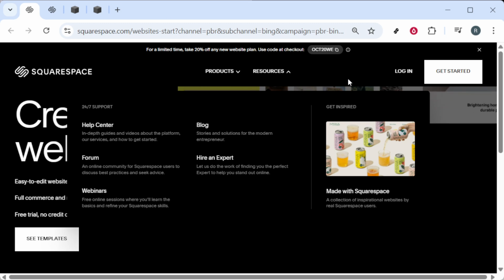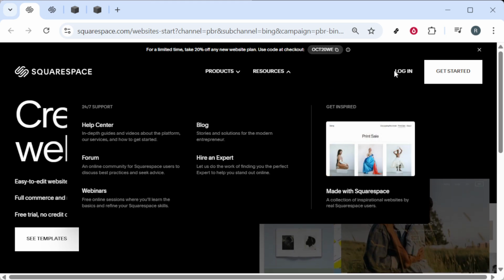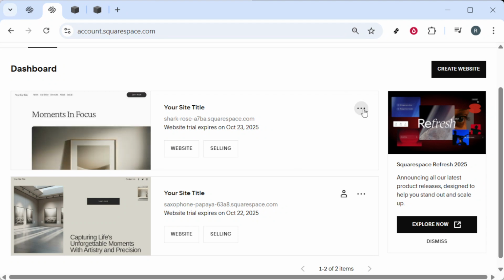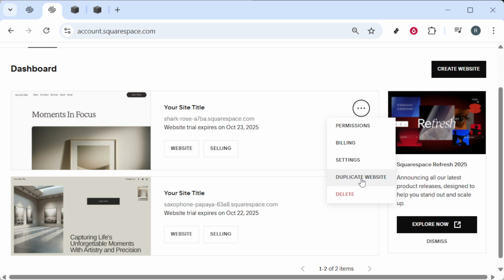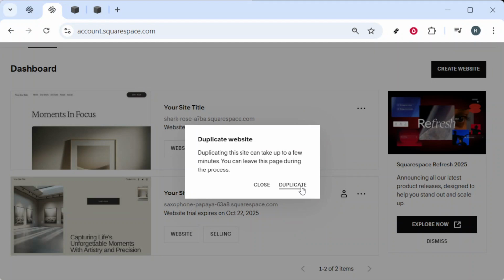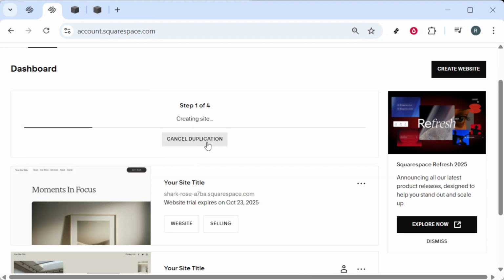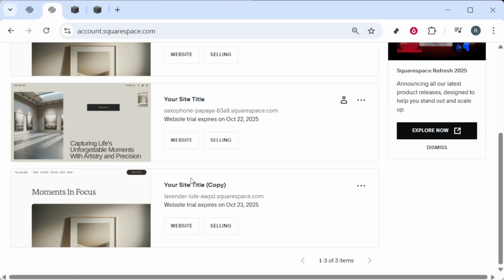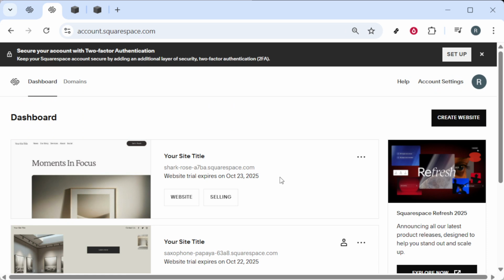How to Backup Your Squarespace Website Easy Steps for Designers & Clients | Full Guide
Protect your hard work! 🛡️ This tutorial explains how to manually back up your Squarespace website. Learn the best methods for saving your content, designs, and settings. Essential for designers and business owners alike.

💾 Backup your website
📤 Export key data safely
🧰 Keep content secure
🧠 Avoid accidental data loss